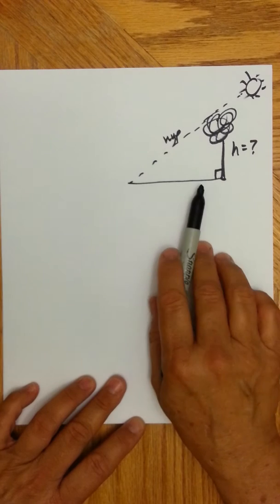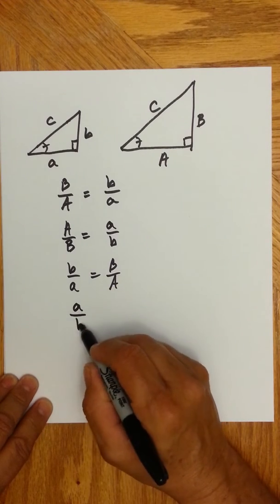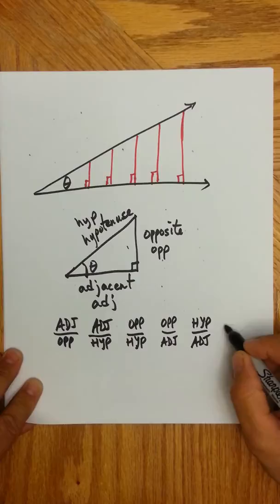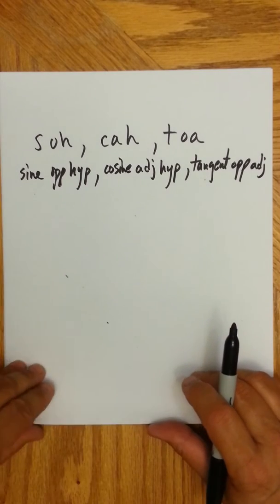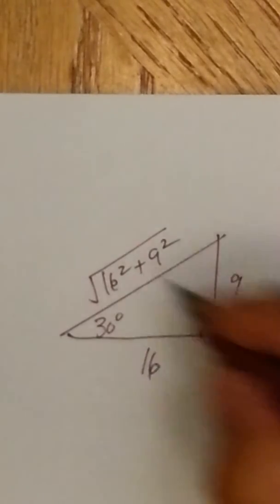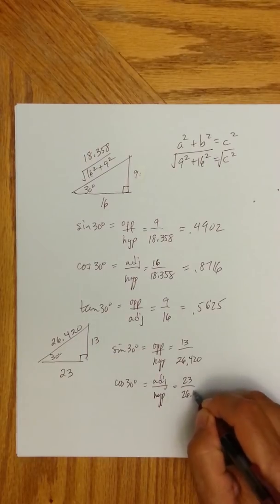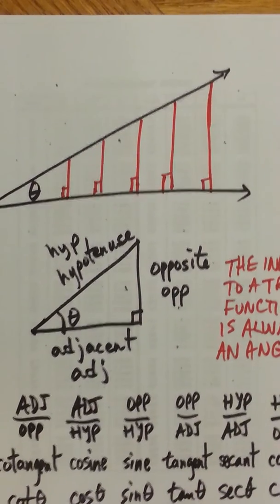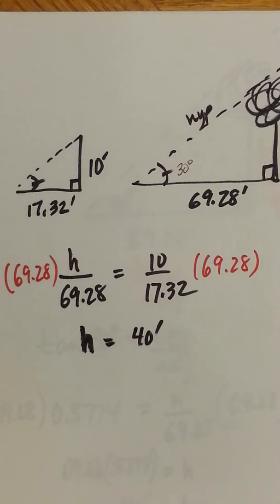Similar Triangles to Trigonometric Ratios